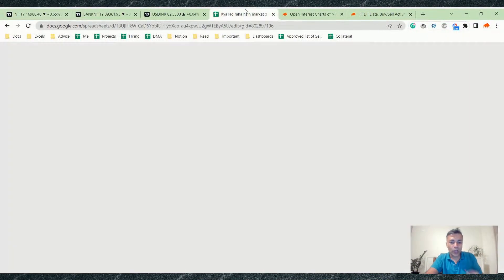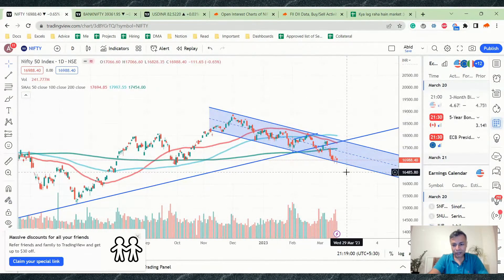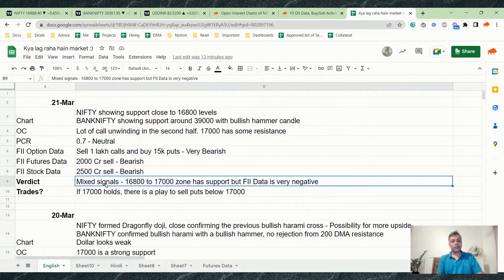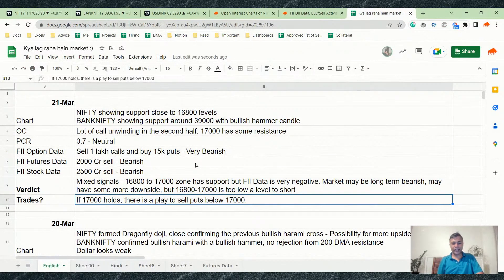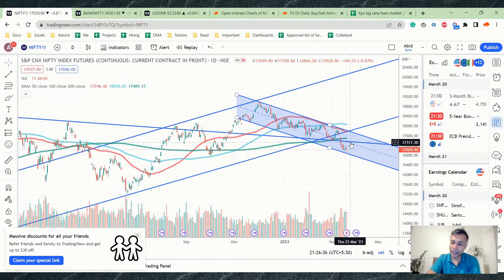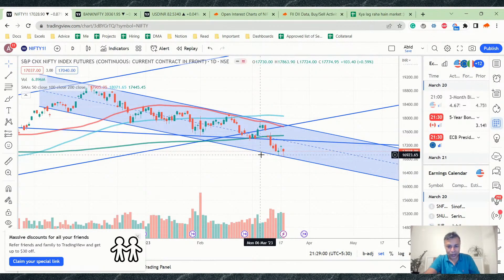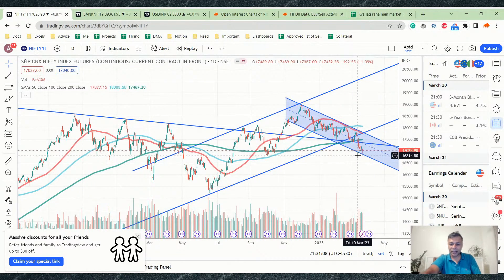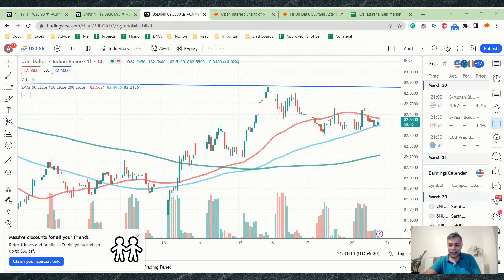Nifty, Banknifty and USDINR Analysis for tomorrow 21 Mar